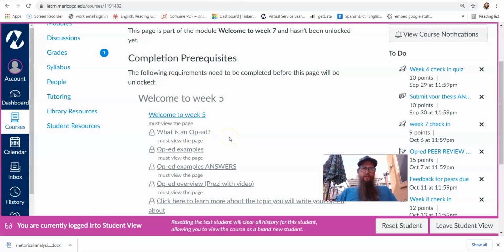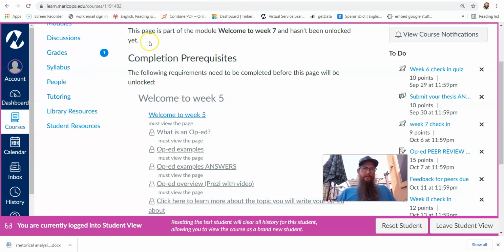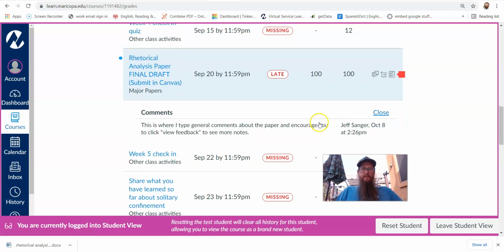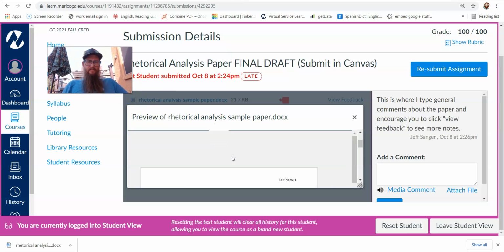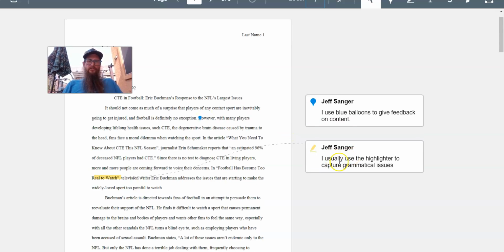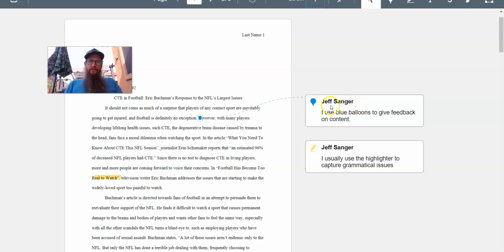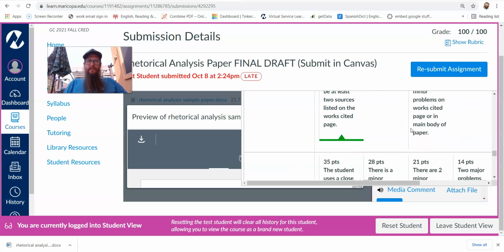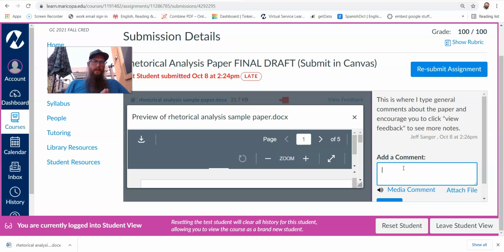how to see feedback on papers in Canvas